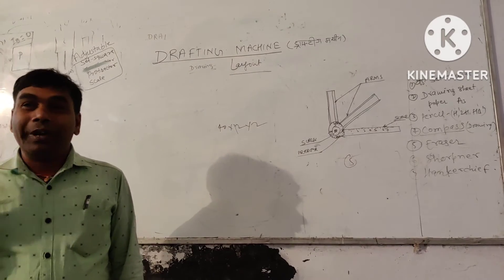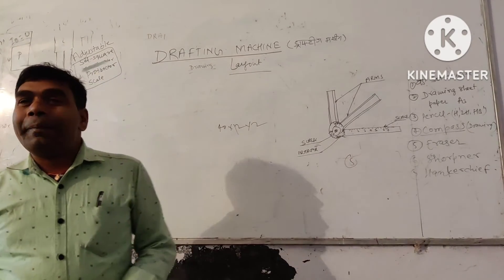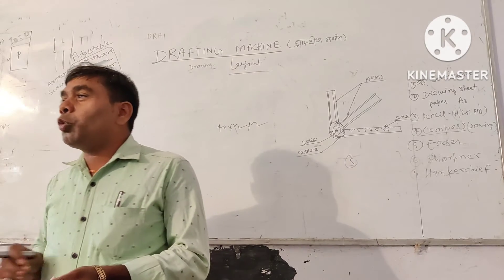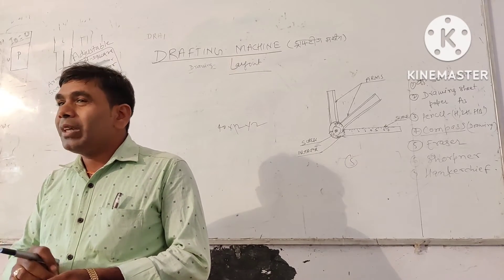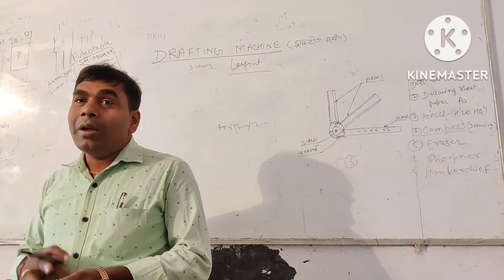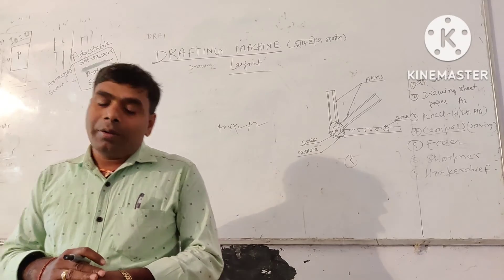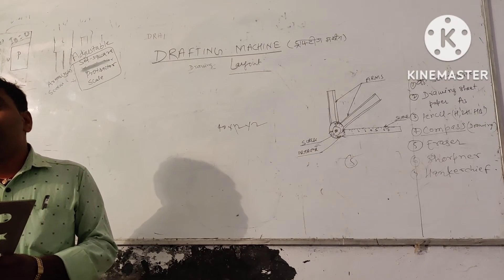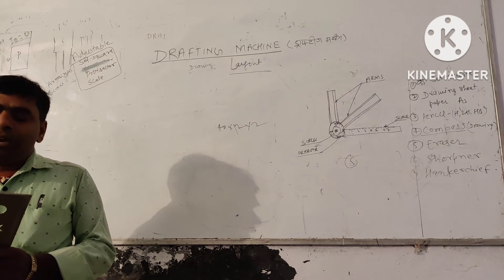पैसा किसके पास होता है ? क्या पता है?